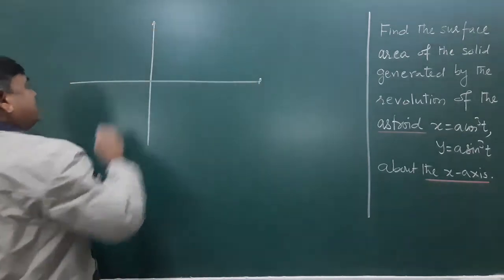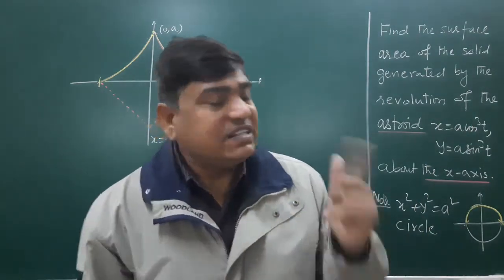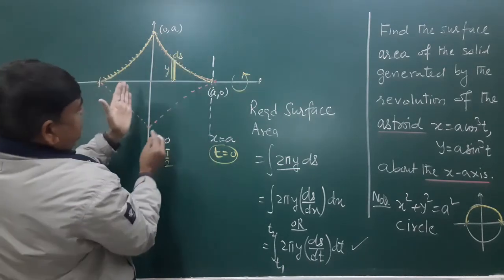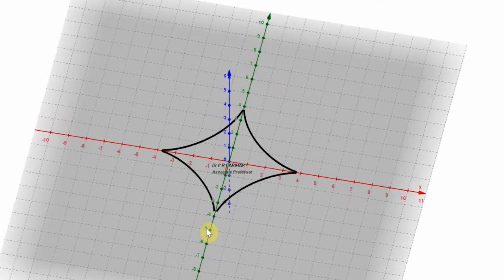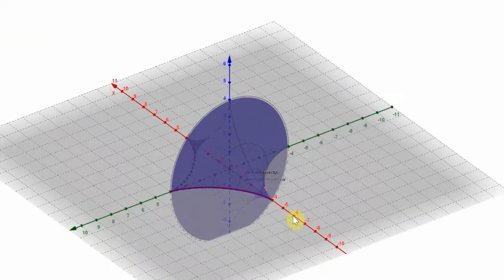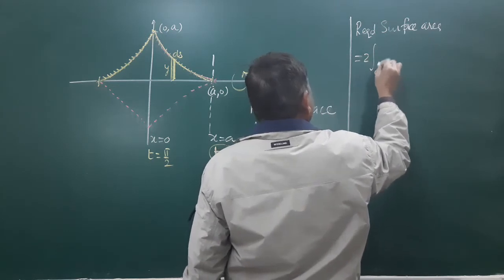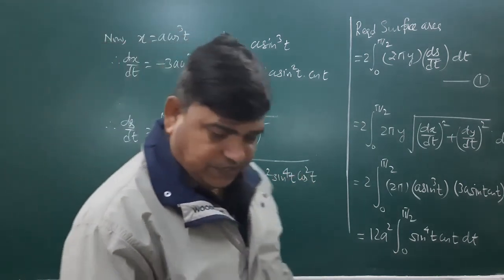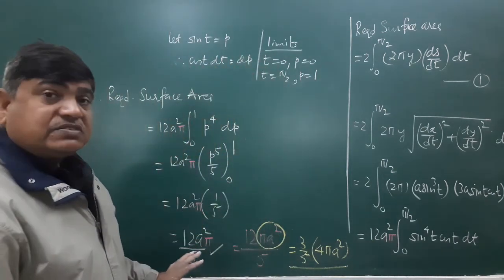Integral Calculus: Surface Area of Revolution-(vii) By Dr P R PARIHAR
Integral Calculus: Surface Area of Revolution
By Dr P R PARIHAR